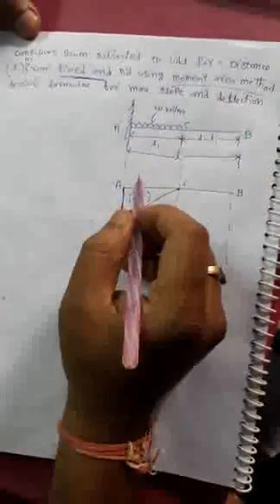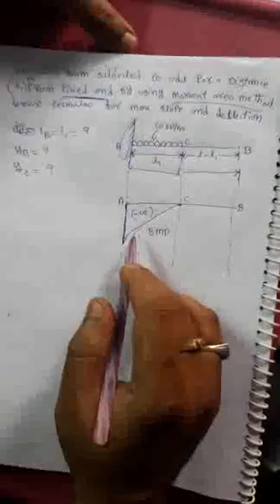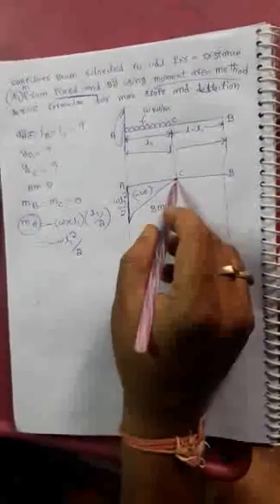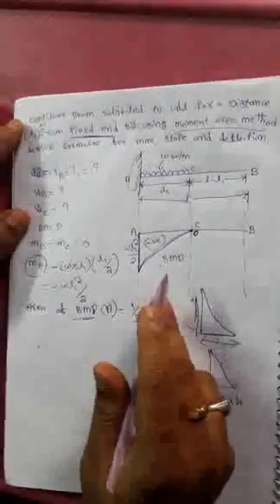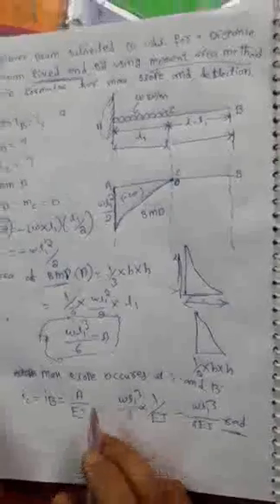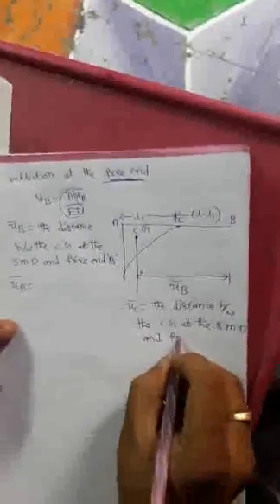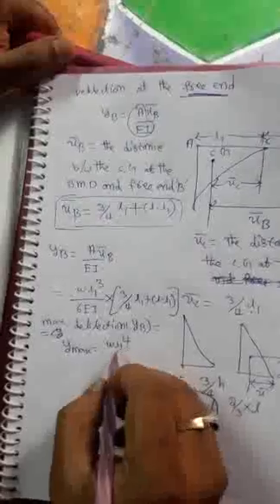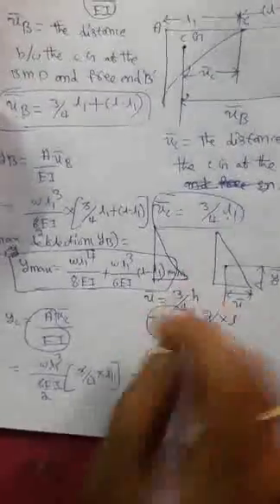Derivation of max slope and deflection for cantilever beam subjected to udl for portion of the beam